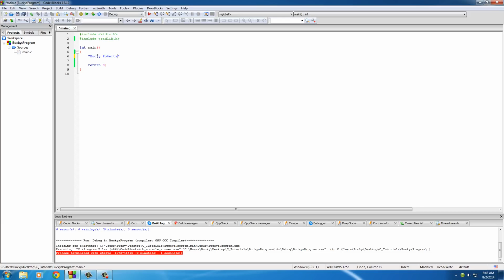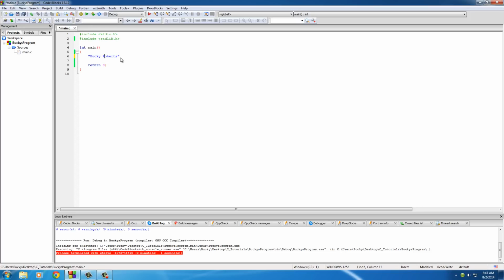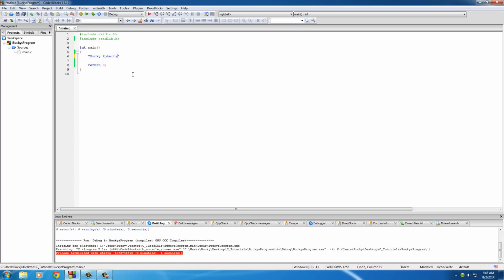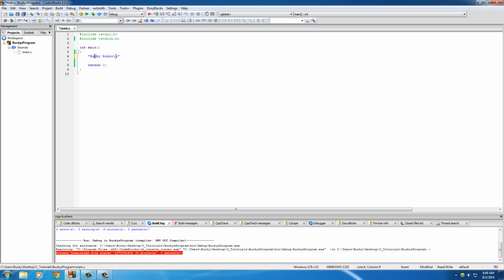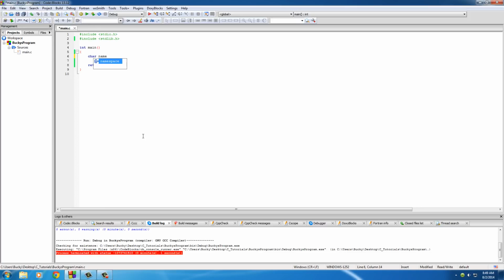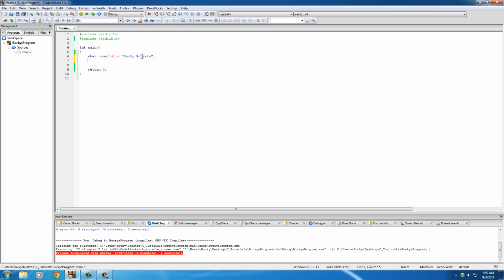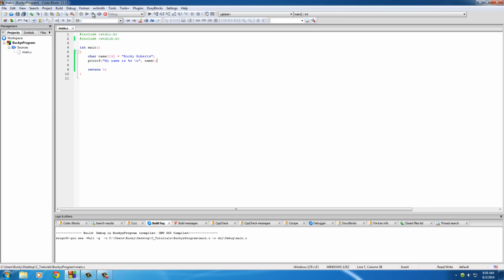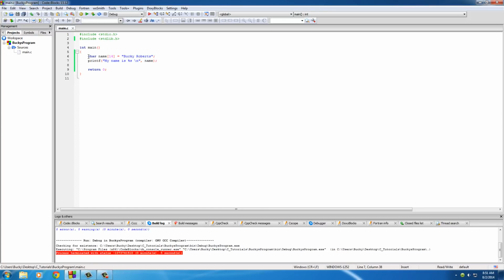C Programming Tutorial - 8 - String Terminator